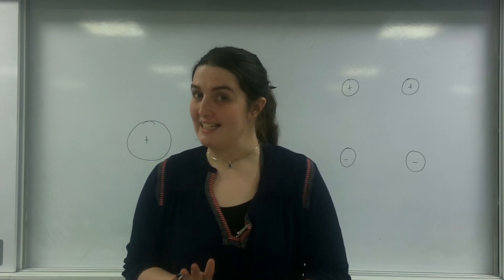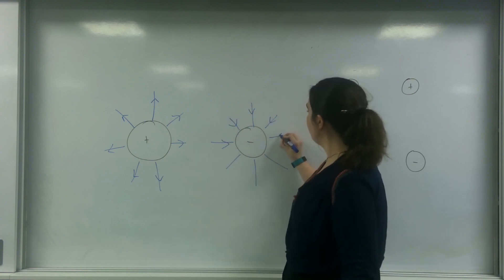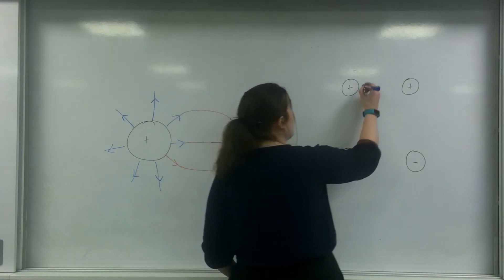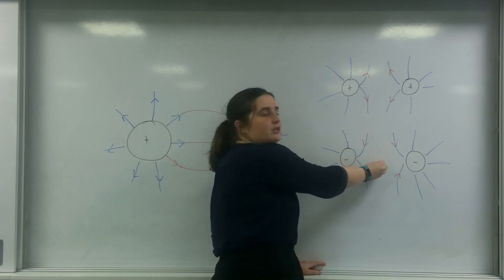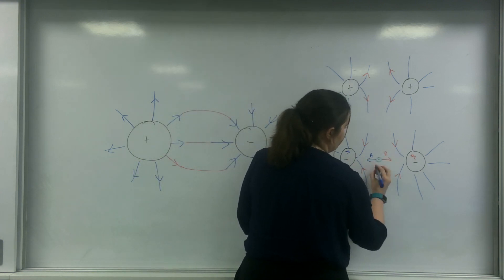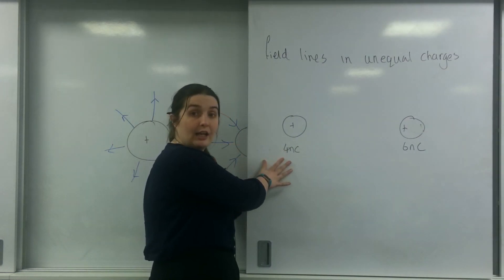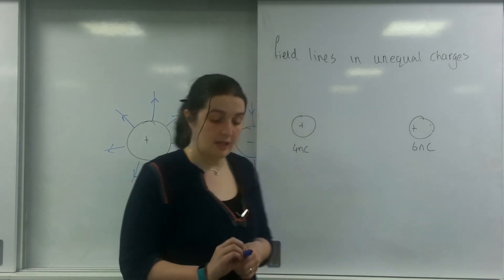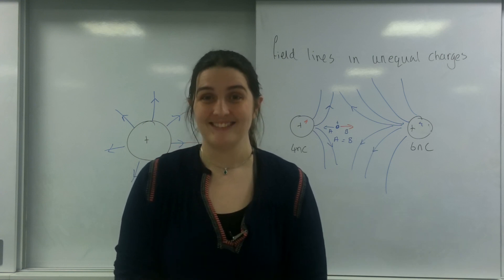Electric fields lines of radial fields AQA Alevel Physics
How to draw electric field lines for radial chages, both different and the same both in charge and strength